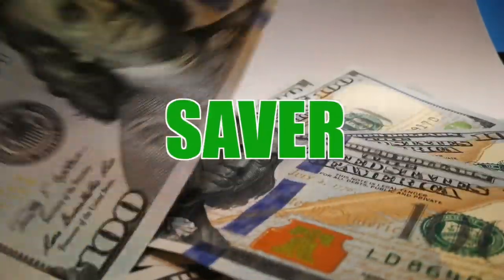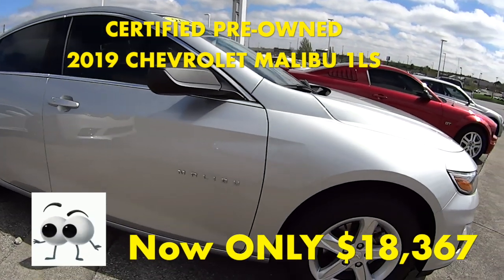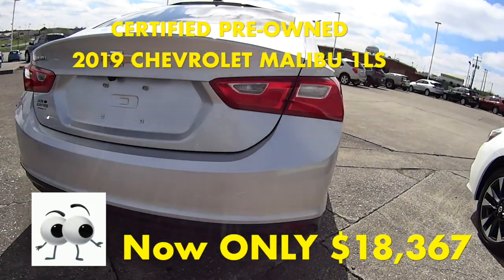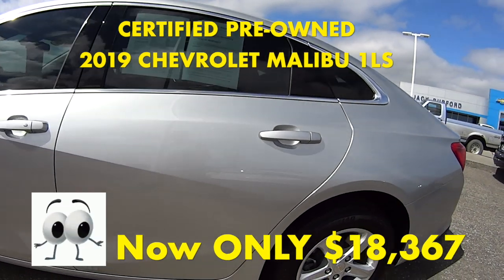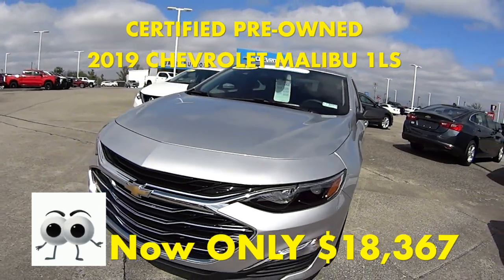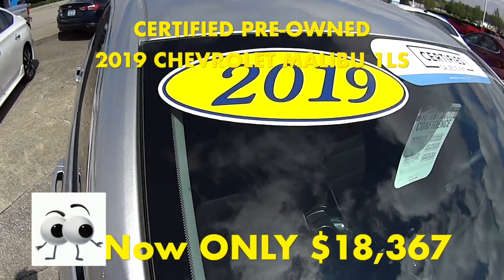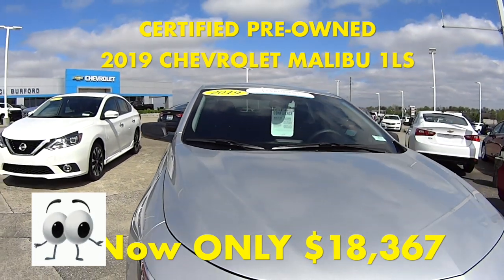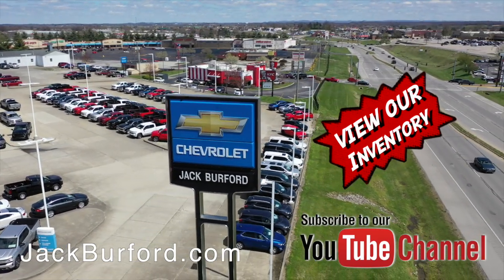Money Saver Monday! LOOK at this CERTIFIED PRE OWNED 2019 CHEVROLET MALIBU 1LS 3031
Money Saver Monday! LOOK at this CERTIFIED PRE OWNED 2019 CHEVROLET MALIBU 1LS CLICK TO SEE MORE!